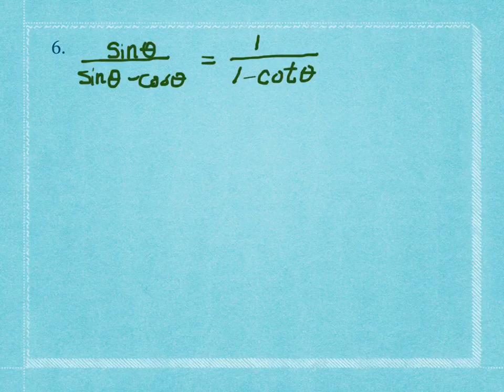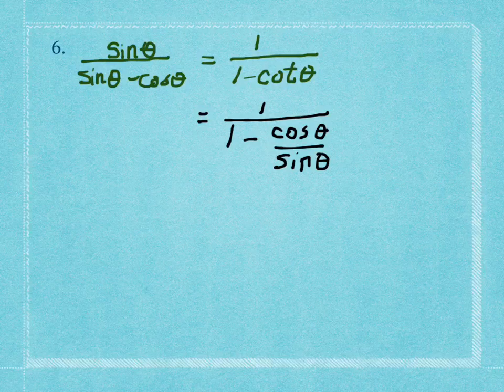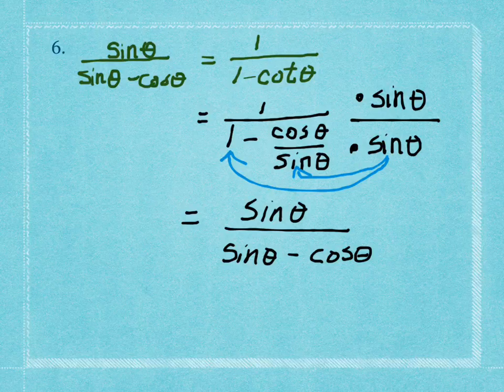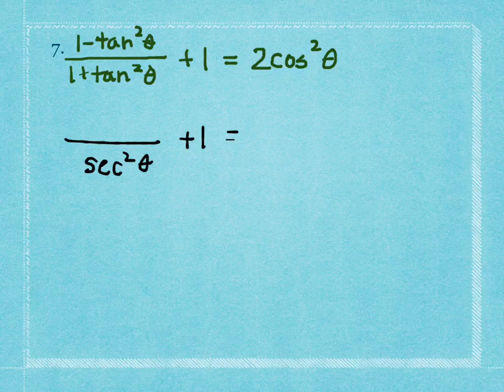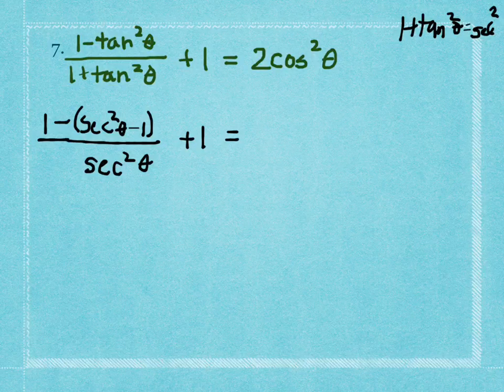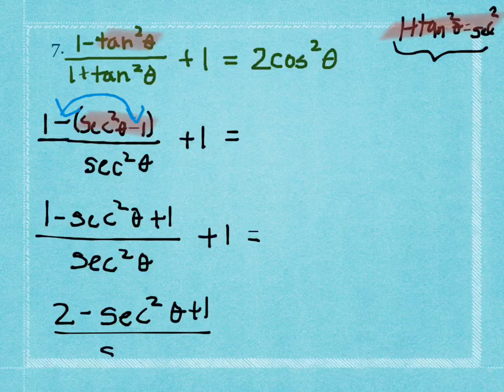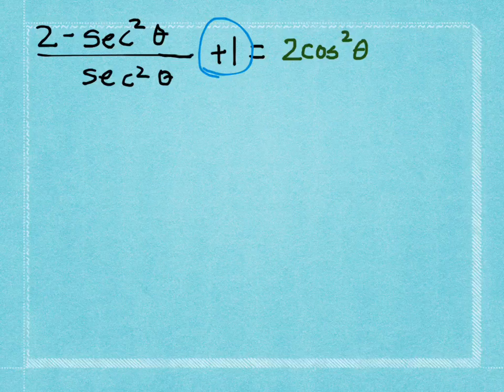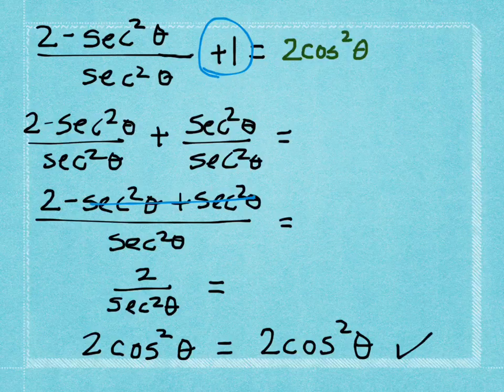3.3 Trigonometric Identities (part 2)